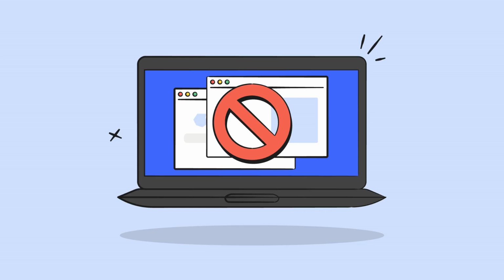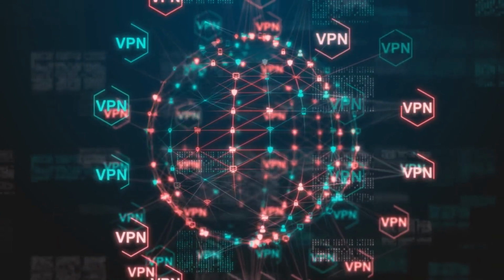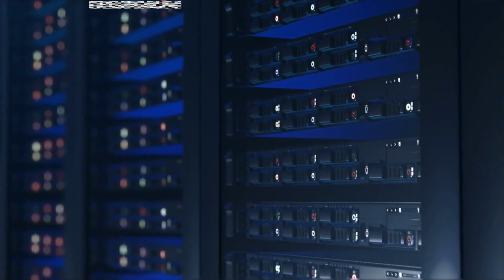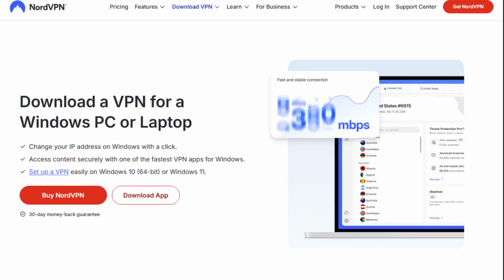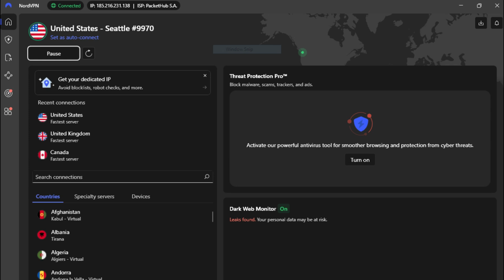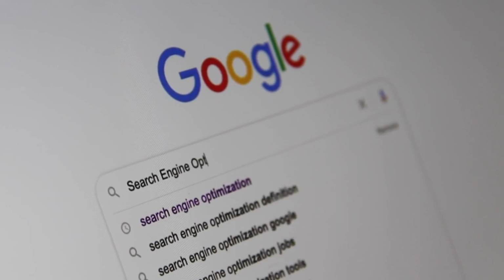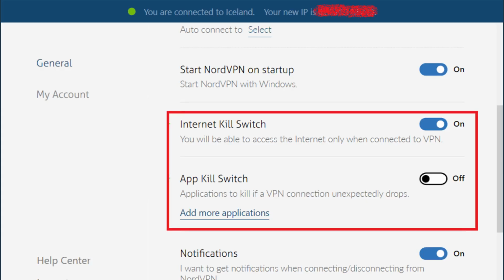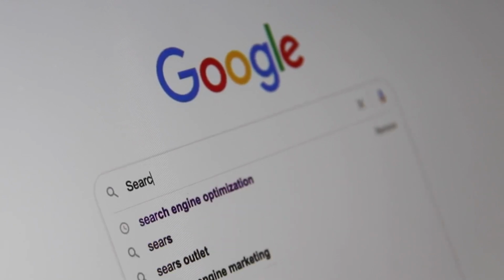How to Unblock Blocked Websites with a VPN (2026) | Step by Step Guide ✅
Want to unblock blocked websites in 2026? In this video, I’ll show you step-by-step how to use a VPN to access websites that are restricted in your region. You’ll learn how to install a VPN, connect to servers in different countries, and browse safely without limits. Follow this tutorial to bypass restrictions and protect your online privacy while accessing any site securely.